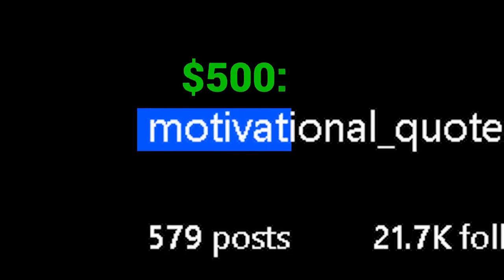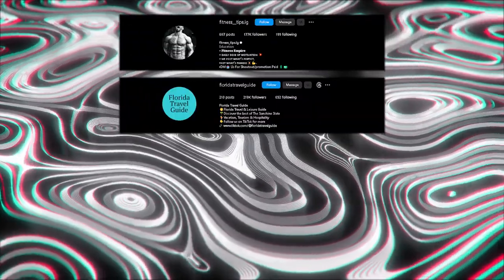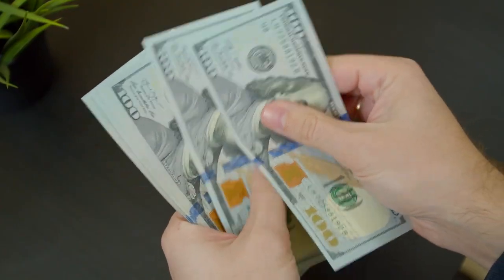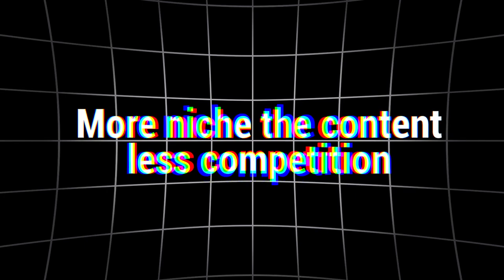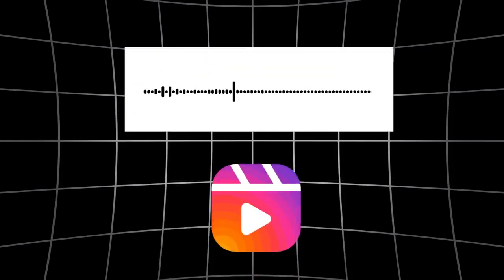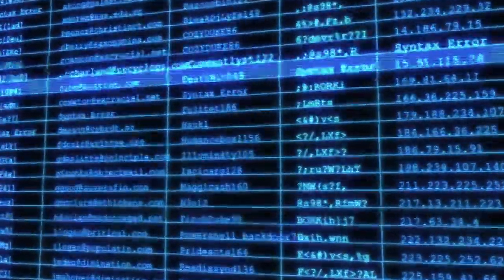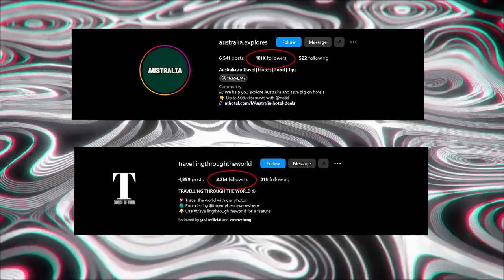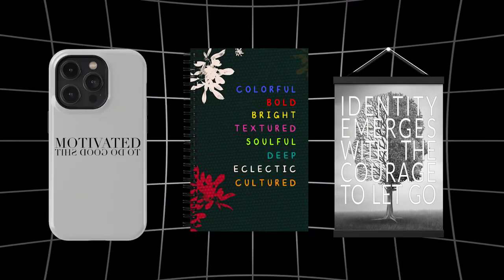Generating Income from Your Instagram Page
e you eager to turn your Instagram page into a source of income? Look no further! Our comprehensive guide will walk you through the various strategies and methods to monetize your Instagram presence effectively, helping you transform your hobby or passion into a rewarding financial venture.

In a world where social media has become a powerful platform for income generation, this guide is your roadmap to success. Whether you're an influencer with a large following or just starting on your Instagram journey, our insights are tailored to suit your needs.

Learn how to leverage your content creation skills to attract brands and secure lucrative collaborations. Discover the art of selling products and services directly through your Instagram page, opening up new revenue streams.
Our guide is designed to provide actionable tips and insights regardless of your niche or industry. We understand that every Instagram page is unique, and our strategies can be tailored to your specific goals and audience.

Don't miss out on the opportunity to harness the earning potential of your Instagram page. Start your path to Instagram monetization today and unlock the doors to financial success. Join the ranks of successful Instagram entrepreneurs who have turned their passion into profit and are reaping the rewards of their online presence.